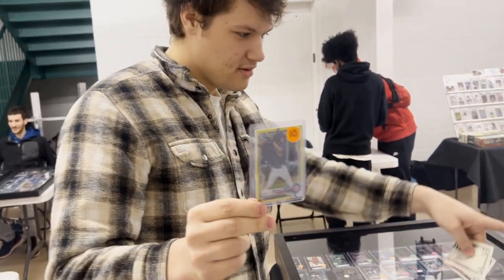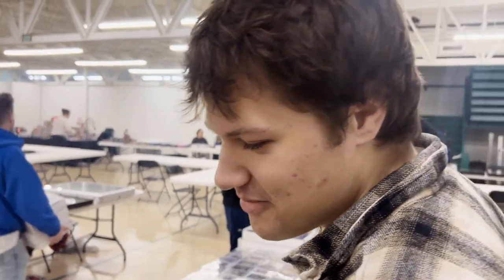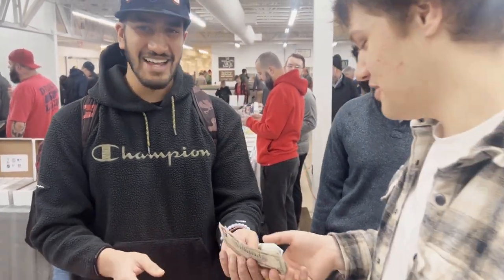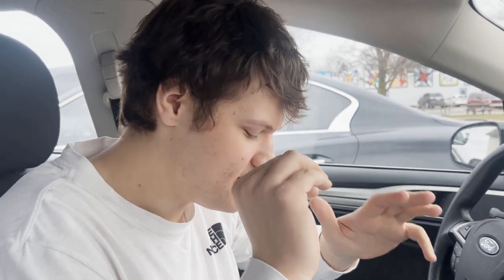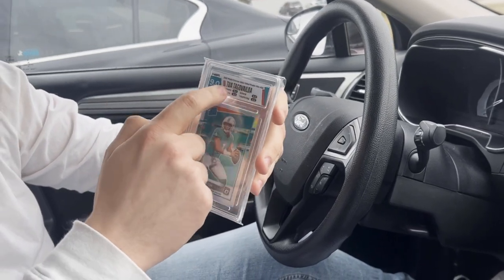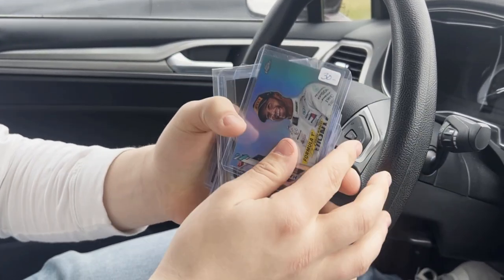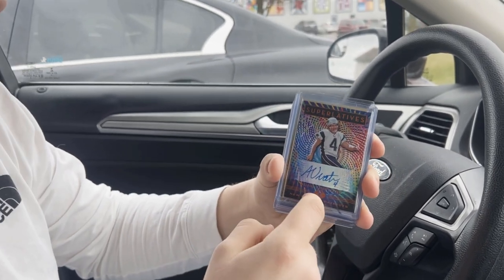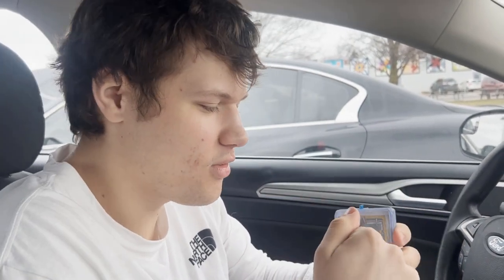A Sports Card Show in a Barn? 🚜| Shipshewana Card Show Vlog | Ep 25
Had a great time at the Shipshewanna Card Show this past weekend. Appreciate everyone that I talked with this weekend. Lots of cool things happening in the hobby at the moment, and lots of growth that I can see.

Daily posts on Instagram!

Edited: @Mooch_sm

Thumbnail Artist: @robertgasmen

What card shows should I go to in 2022? LMK in the comments below!